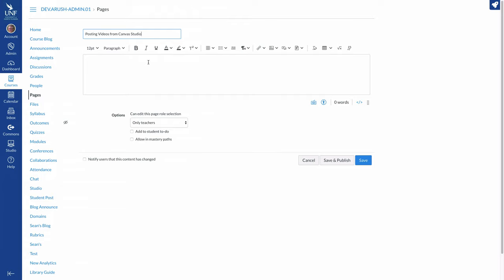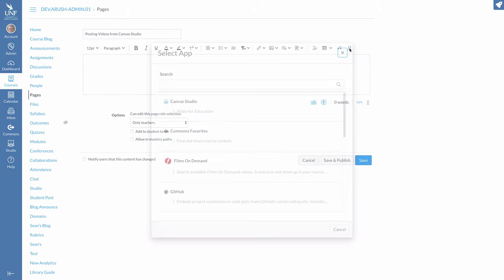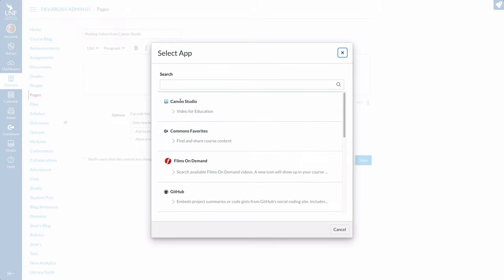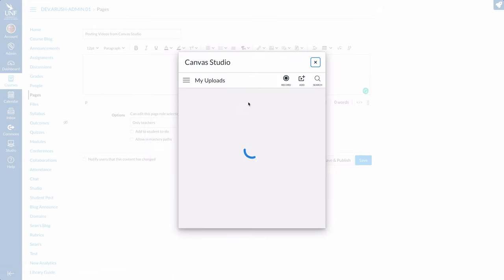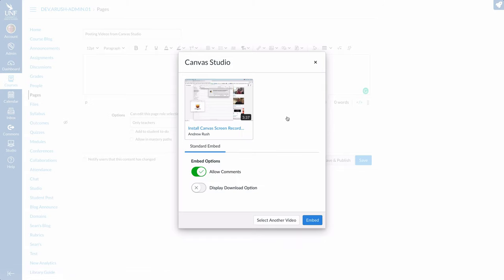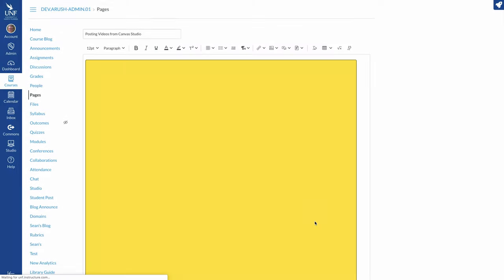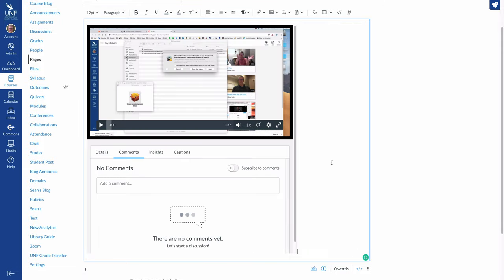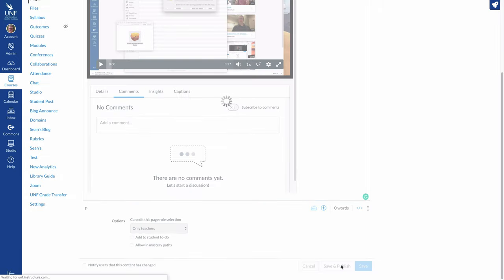Posting Videos from Canvas Studio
This video shows how you can post a video to a page in Canvas from your Studio space (videos you recorded or uploaded).